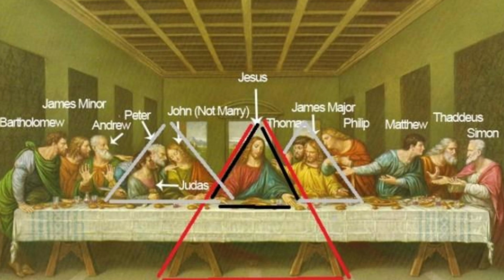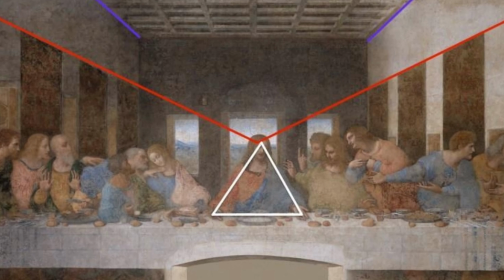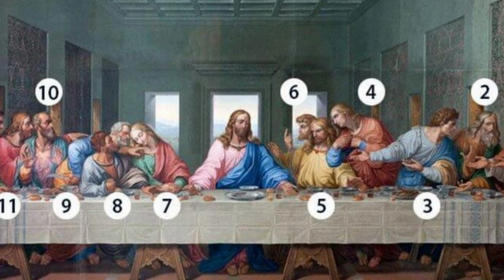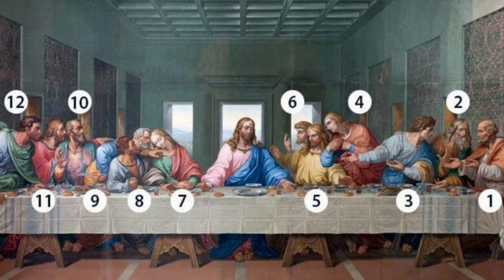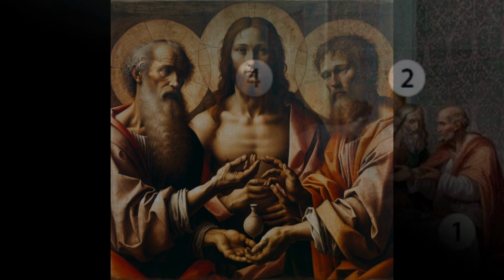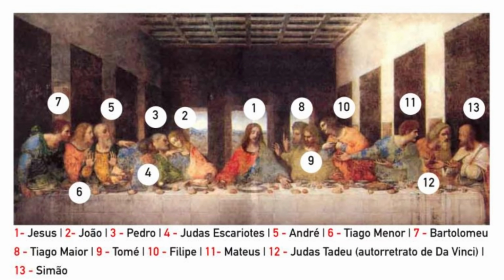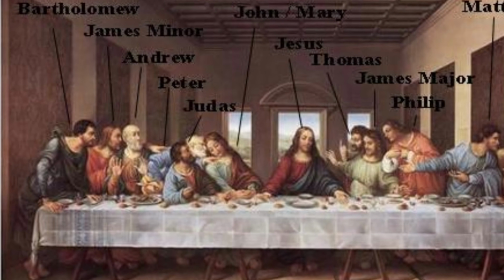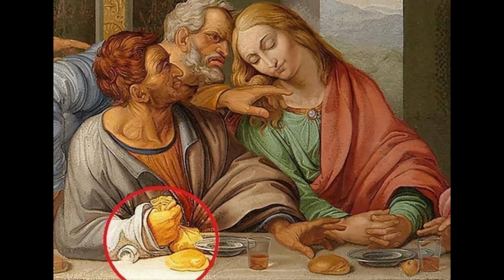Another Proof That Leonardo da Vinci Was a Genius